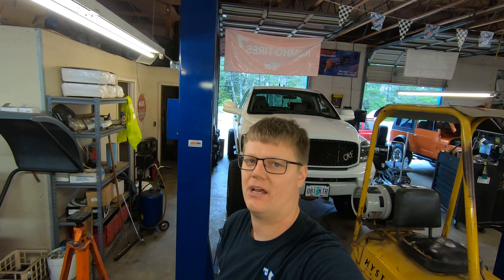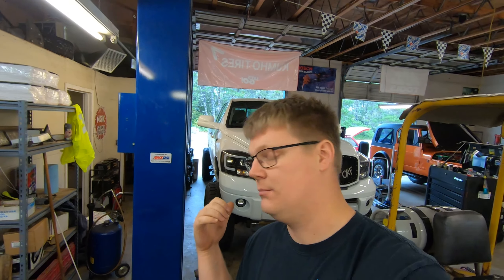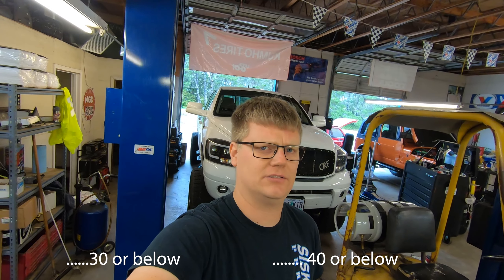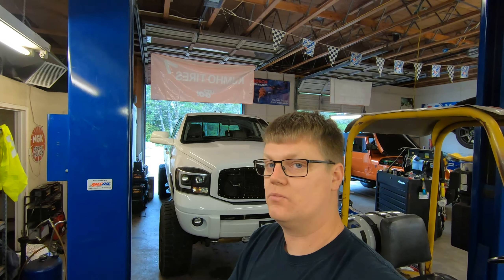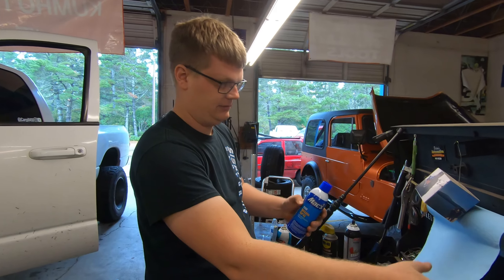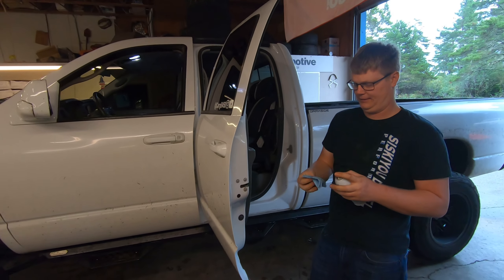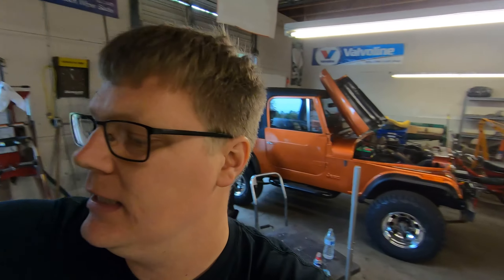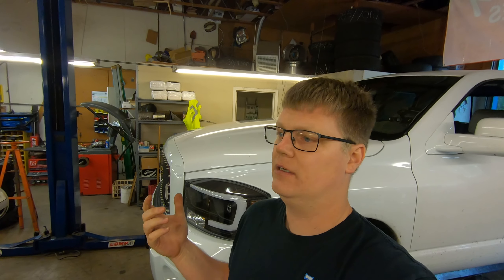Grid heaters and cold weather........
I thought it would be a fun little thing to bring you a few of my favorite little tips and things to keep in mind during the colder months. I wanted to try to give you my explanation of your trucks grid heater and how it might impact your truck during cold weather. The symptoms of the grid heater coming on and going off might throw a lot of people off, it could make you feel like you have a problem with your truck when all its doing is trying to make itself happy when its cold also with most of the cummins trucks you will have the grid heater element in the engine block even if your truck didn't come equip with the power cord for the heater so you could be missing out on a really helpful feature of your truck that would help to keep the engine and the driver happy when its cold outside. Lastly i want to share a easy thing you can do to make sure your door seals don't freeze causing your doors to freeze shut using a can of silicon spray you can get at any parts store. I hope you enjoy my videos and i hope you will like the video and subscribe to the channel, I'm going to keep trying to bring new videos every weekend and stay tuned because i think the new year will bring a lot of fun projects with the truck and some pretty cool new parts.

  Camera Gear

Rode mic

Random mounts